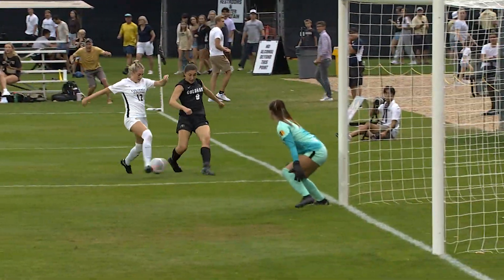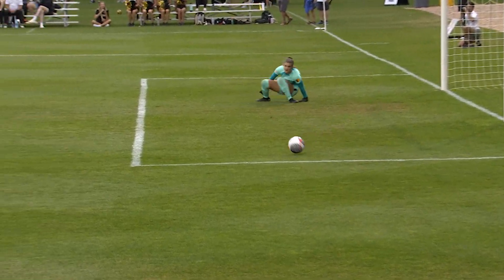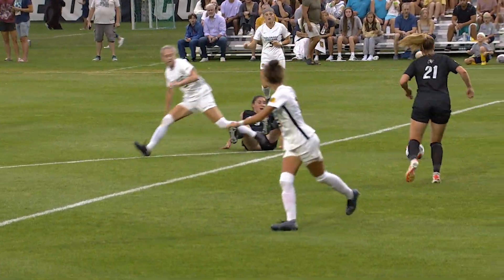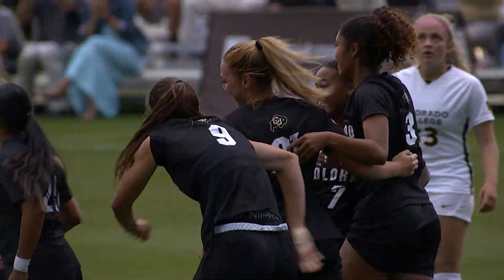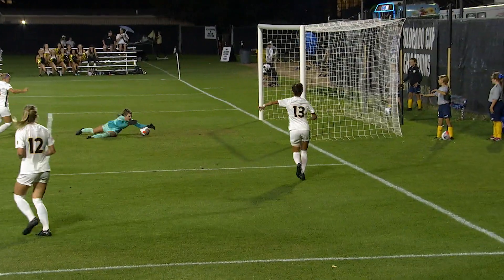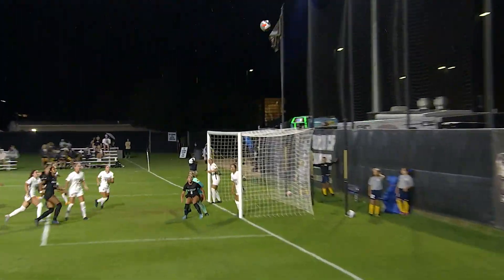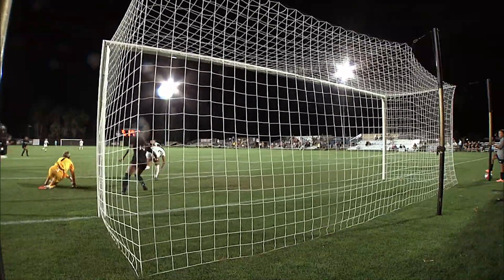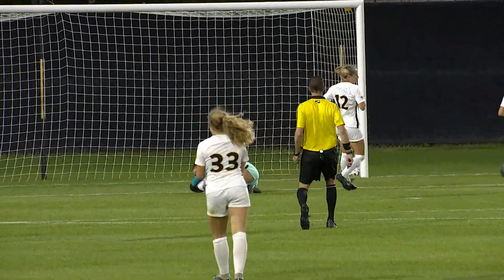Colorado 2, Colorado College 0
Colorado improves to 2-0 on the season